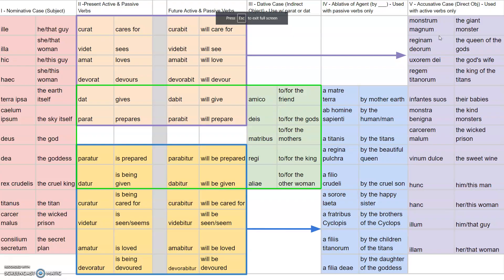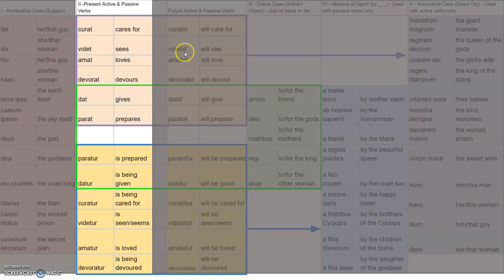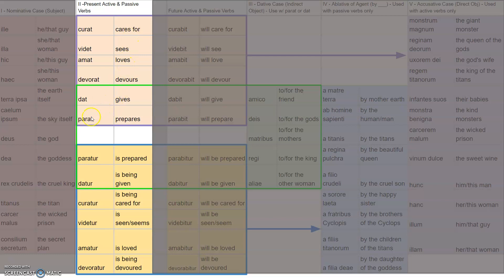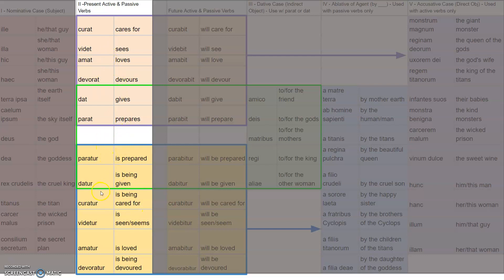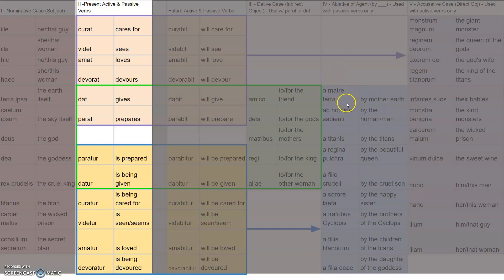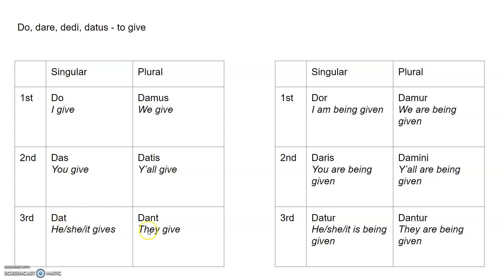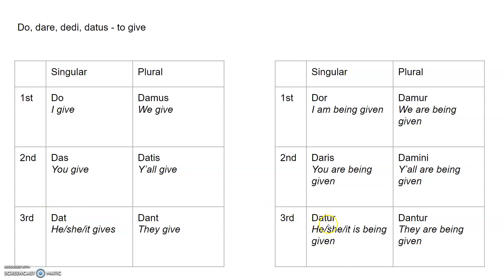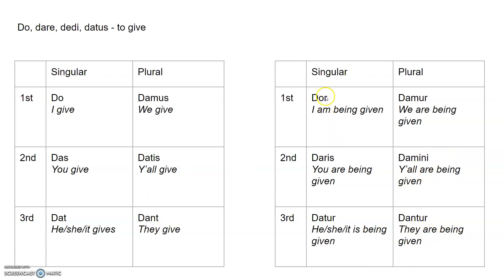Present Active to Present Passive Formation 1